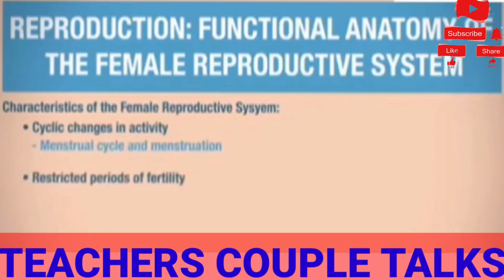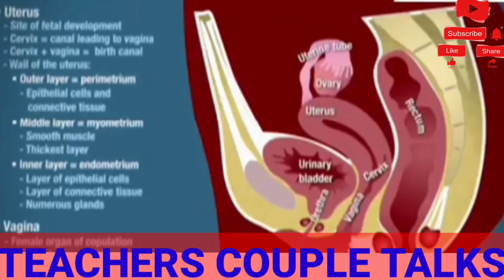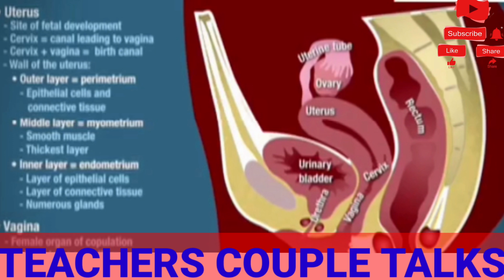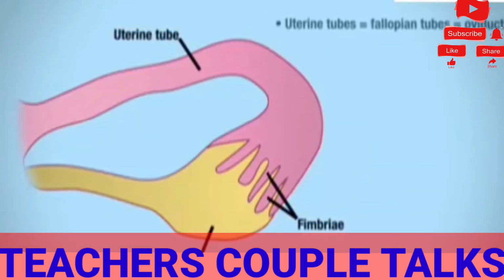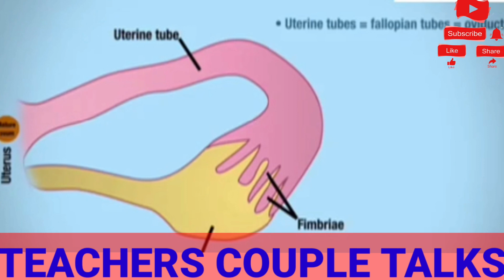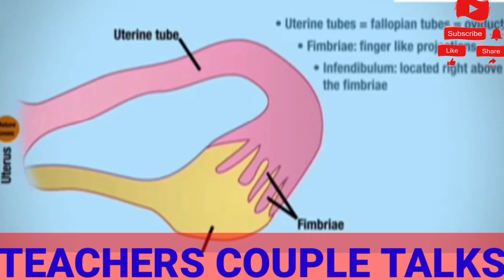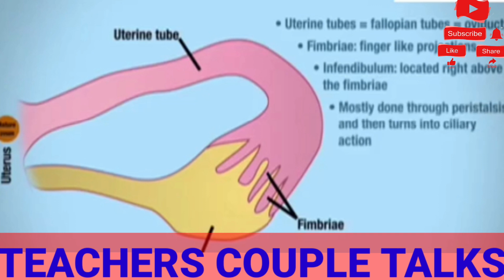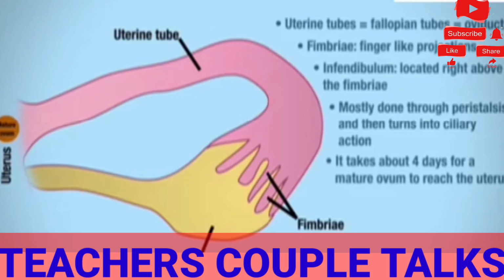FEMALE REPRODUCTIVE SYSTEM||UTERUS||OVARY||FOLLICLES...!